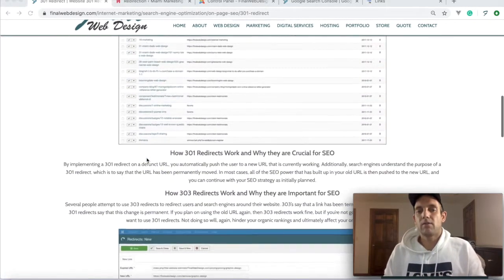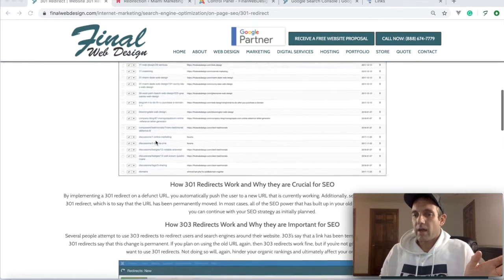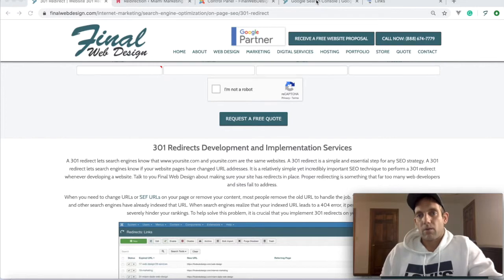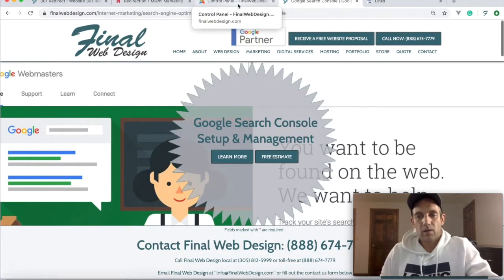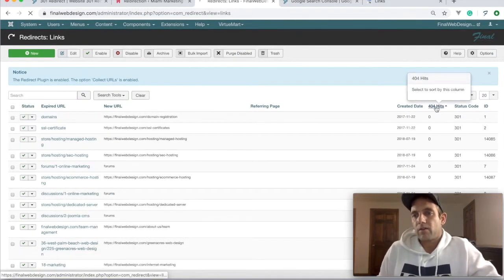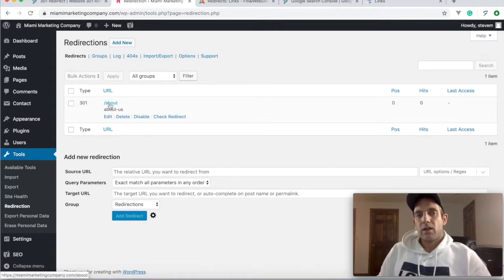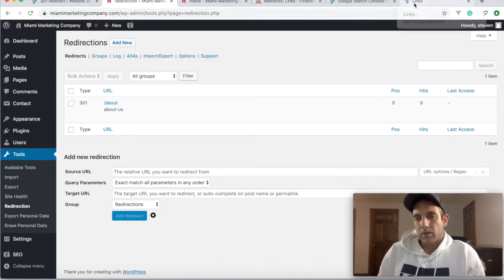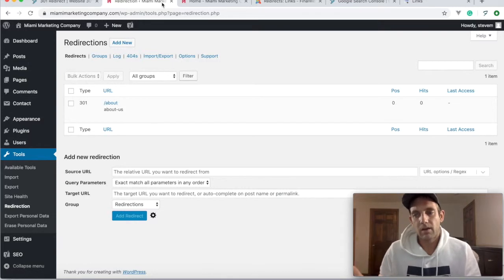SEO: 301 redirects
A 301 redirect lets search engines know that and yoursite.com are the same websites. A 301 redirect is a simple and essential step for any SEO strategy. A 301 redirect lets search engines know if your website pages have changed URL addresses. It is a relatively simple yet incredibly important SEO technique to perform a 301 redirect whenever developing a website. Talk to you Final Web Design about making sure your site has redirects in place. Proper redirecting is something that far too many web developers and sites fail to address.

0:00 Overview 301 Redirects
0:31 What is a 301 Redirect
0:47 Why is a 301 Redirect Important?
1:12 Examples of 301 Redirects
2:00 Joomla 301 Redirects
2:52 WordPress 301 Redirects
3:19 Google Search Console for 301 Redirects
3:39 Wrap-up 301 Redirects

When you need to change URLs or SEF URLs on your page or remove your content, most people remove the old URL to handle the job. The problem is that at some point Google and other search engines have already indexed that URL. When search engines realize that your indexed URL leads to a 404 error, it penalizes your organic rankings, which can severely hinder your rankings. To help solve this problem, it is crucial that you implement 301 redirects on your website.

Find out more on implementing 301 redirects for your missing pages by calling us at or visiting us on our